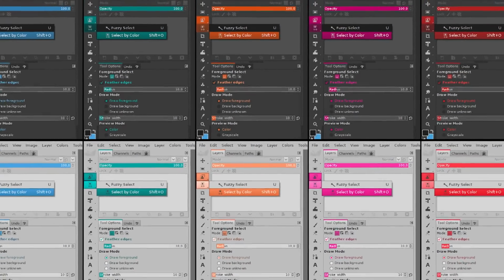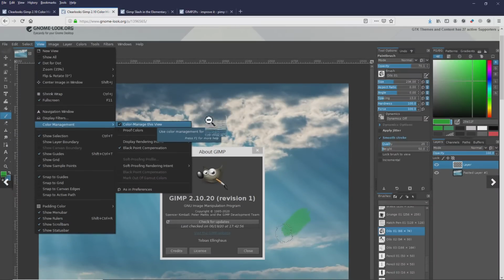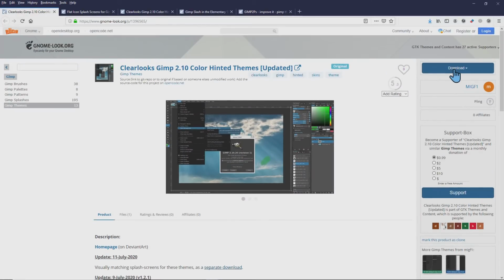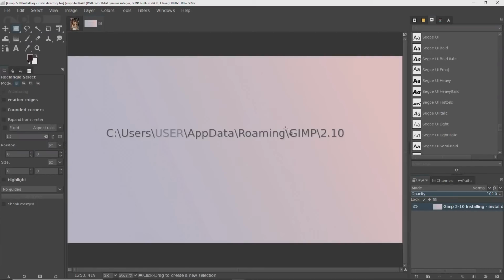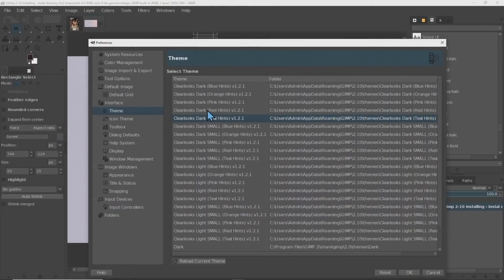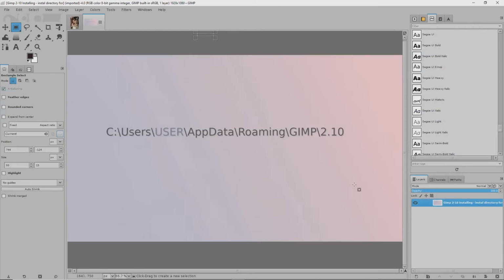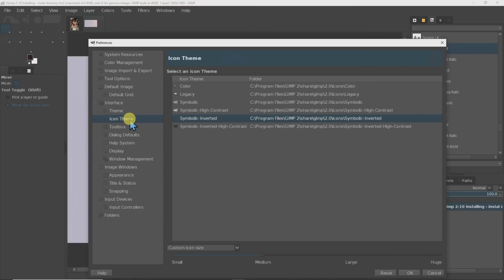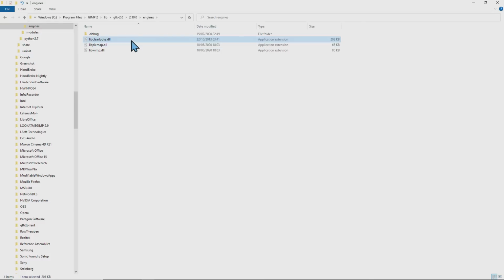How to Add New Colorful Themes to Gimp 2.10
In this video we explore options for adding coloured themes to Gimp 2.10.

The Clearlook hint of color themes, provide a tiny splash of colour that could make the difference between getting lost in the the UI and being immediately aware as to all relevant settings.

The video allows you to understand the installation process and we also take a look at the potential for the editing and customizing the themes.